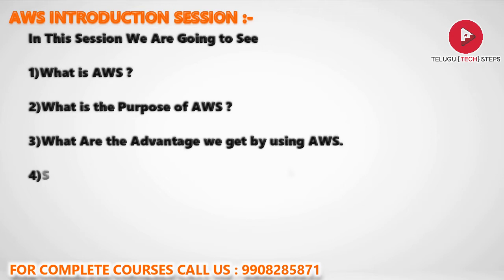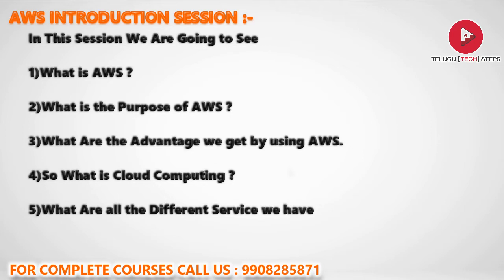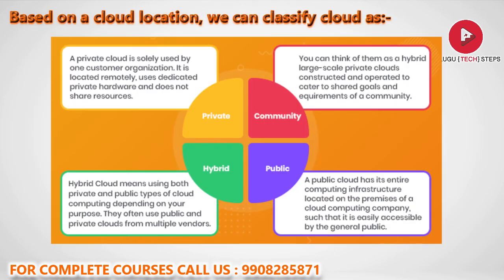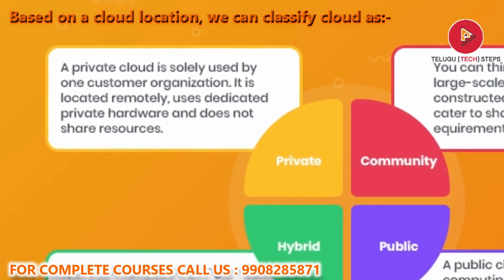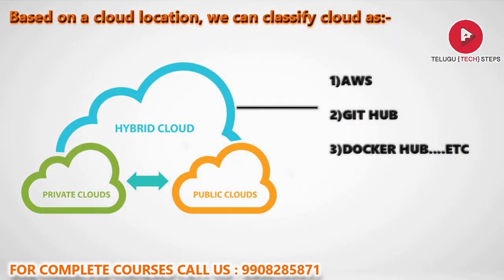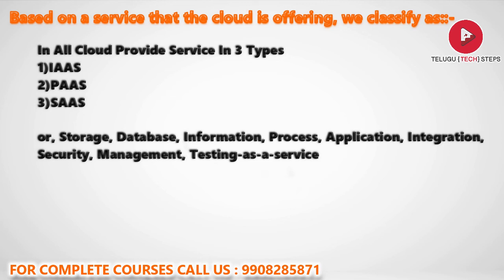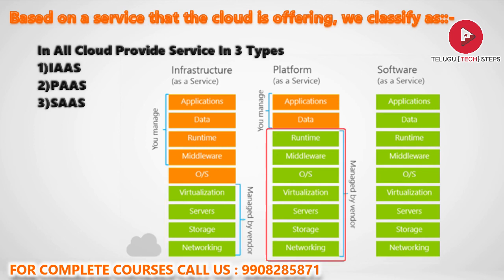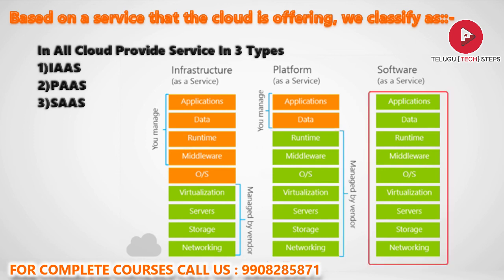AWS INTRODUCTION SESSION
ABOUT THIS VIDEO:
HOW TO CREATE AWS ACCOUNT
AWS CONSOLE EXPLANATION
HOW TO CREATE A AWS SERVER[LINUX]
HOW TO CONNECT TO AWS SERVER[LINUX]
HOW TO CREATE A AWS SERVER[WINDOWS]
HOW to CONNECT TO AWS SERVER[WINDOWS]
WHAT IS ELASTIC BLOCK STORAGE?
HOW TO IMPLEMENT ELASTIC BLOCK STORAGE
[OUT OF REGION]
ACCESS APPLICATION FROM AWS SERVER
WHAT IS ELASTIC LOAD BALANCE?
IMPLEMENTATION OF ELASTIC LOAD BALANCE
WHAT IS AMAZON MACHINE IMAGE
IMPLEMENTATION OF AMAZON MACHINE IMAGE
AUTO SCALING GROUP EXPLANATION
AUTO SCALING GROUP IMPLEMENTATION
WHAT IS VIRTUAL PRIVATE CLOUD
Virtual Private Cloud IMPLEMENT
WHAT IS IAM?
HOW TO CREATE USERS?
HOW TO GIVE PERMISSION TO USERS?
HOW TO CREATE GROUPS
HOW TO ADD USERS INTO GROUPS
HOW TO CREATE ROLES & OTHER IAM TOPICS
WHAT IS S3[SIMPLE STORAGE SERVICE]?
IMPLEMENTATION PART OF S3 SERVICE
WHAT IS SNS[SIMPLE NOTIFICATION SERVICE]
IMPLEMENTATION PART OF SNS SERVICE
WHAT IS AMAZON cloud watch?
IMPLEMENTATION OF AMAZON cloud watch
HOW TO CREATE EVENTS IN cloud watch
WHAT IS EFS & IMPLEMENTATION PROCESS
AWS DEVELOPER TOOLS INTRODUCTION
WHAT IS AWS CODECOMMIT SERVICE?
WHAT IS AWS CODE BUILD SERVICE?
WHAT IS AWS CODEDEPLOY SERVICE?
WHAT IS AWS CODEPIPELINE SERVICE?
AWS CODEPIPELINE IMPLEMENTATION
WHAT IS LAMADA SERVICE?
1)AWS INTRODUCTION SESSION
2)HOW TO CREATE AWS ACCOUNT
3)AWS CONSOLE EXPLANATION
4)HOW TO CREATE A AWS SERVER[LINUX]
5)HOW TO CONNECT TO AWS SERVER[LINUX]
6)HOW TO CREATE A AWS SERVER[WINDOWS]
7)HOW to CONNECT TO AWS SERVER[WINDOWS]
8)WHAT IS ELASTIC BLOCK STORAGE?
9)HOW TO IMPLEMENT ELASTIC BLOCK STORAGE
10)HOW TO IMPLEMENT ELASTIC BLOCK STORAGE
[OUT OF REGION]
11)ACCESS APPLICATION FROM AWS SERVER
12)WHAT IS ELASTIC LOAD BALANCE?
13)IMPLEMENTATION OF ELASTIC LOAD BALANCE
14)WHAT IS AMAZON MACHINE IMAGE
15)IMPLEMENTATION OF AMAZON MACHINE IMAGE
16)AUTO SCALING GROUP EXPLANATION
17)AUTO SCALING GROUP IMPLEMENTATION
18)WHAT IS VIRTUAL PRIVATE CLOUD
19)Virtual Private Cloud IMPLEMENT
20)WHAT IS IAM?
21)HOW TO CREATE USERS?
22)HOW TO GIVE PERMISSION TO USERS?
23)HOW TO CREATE GROUPS
24)HOW TO ADD USERS INTO GROUPS
25)HOW TO CREATE ROLES & OTHER IAM TOPICS
26)WHAT IS S3[SIMPLE STORAGE SERVICE]?
27)IMPLEMENTATION PART OF S3 SERVICE
28)WHAT IS SNS[SIMPLE NOTIFICATION SERVICE]
29)IMPLEMENTATION PART OF SNS SERVICE
30)WHAT IS AMAZON cloud watch?
31)IMPLEMENTATION OF AMAZON cloud watch
32)HOW TO CREATE EVENTS IN cloud watch
33)WHAT IS EFS & IMPLEMENTATION PROCESS
34)AWS DEVELOPER TOOLS INTRODUCTION
35)WHAT IS AWS CODECOMMIT SERVICE?
36)WHAT IS AWS CODE BUILD SERVICE?
37)WHAT IS AWS CODEDEPLOY SERVICE?
38)WHAT IS AWS CODEPIPELINE SERVICE?
39)AWS CODEPIPELINE IMPLEMENTATION
40)WHAT IS LAMADA SERVICE?